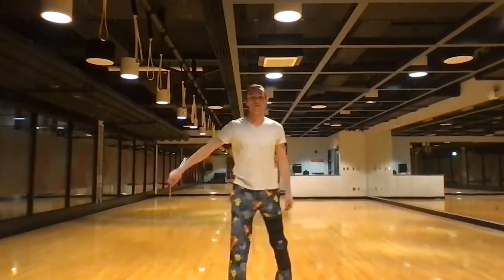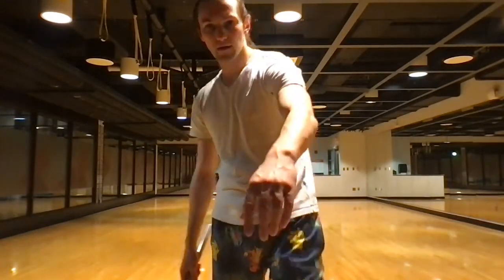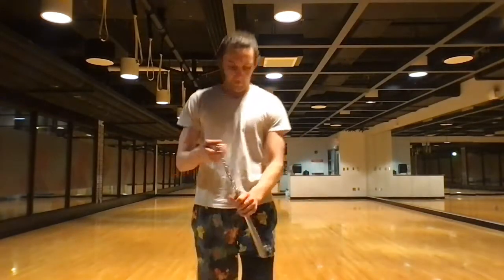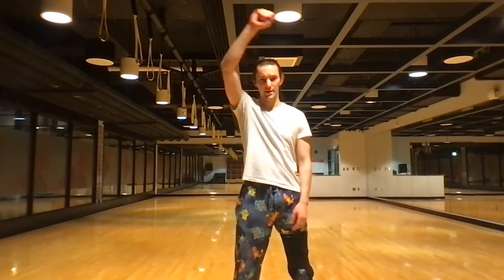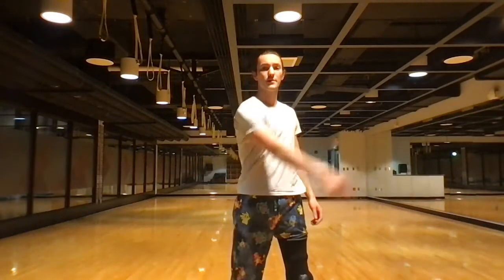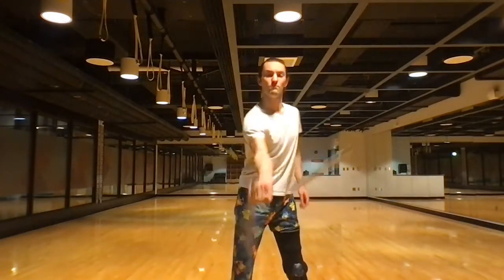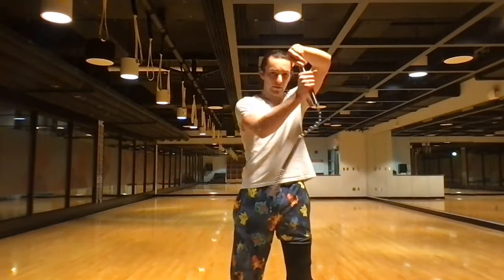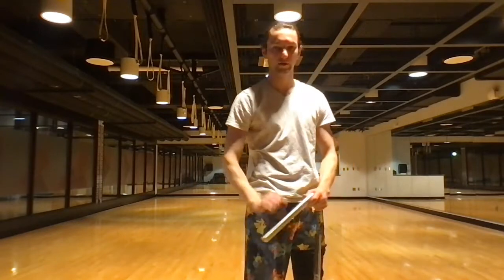1.10: Simple Tosses (Aerials)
New Trick Category! Wrapping up Chapter one soon. Start playing with combining everything you've learned so far while jamming to music!